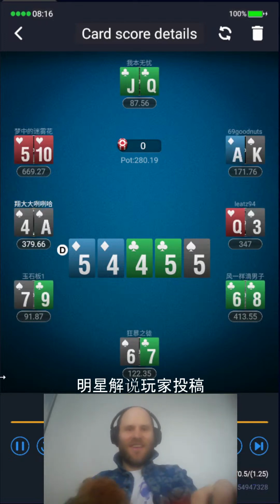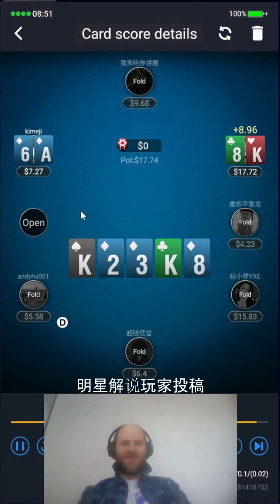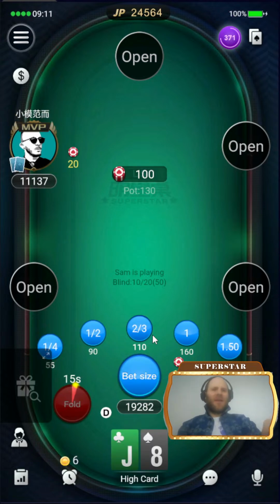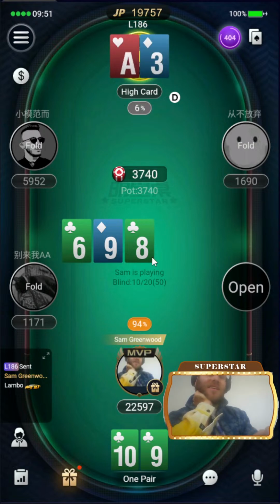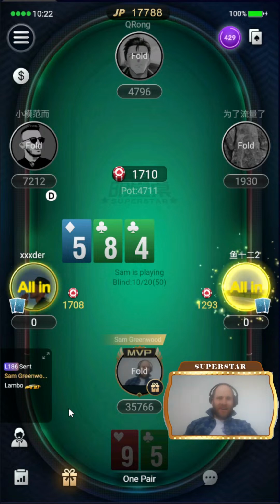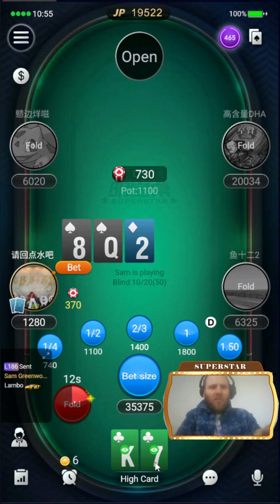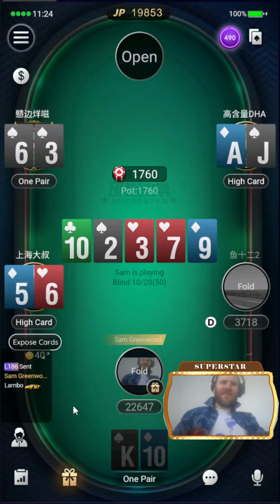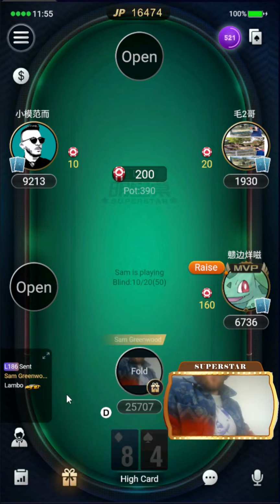23/9 扑克坊 LIVE 直播 15项冠军筹码领先者 局势逆转高人 加拿大“三哥”Sam Greenwood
加拿大“三哥”Sam Greenwood
在不久前夺得PCA冠军的他曾是名股票交易员，自2006年开始接触扑克，并在2015年的WSOP中夺得第一条金手链。不仅能在世界级锦标赛如WSOPEPTPCA等著名赛事中发现化的身影，如今更是加拿大排名前三的扑克选手，常以史诗级的逆袭登顶而累积超过两亿三千万人民币的生涯奖金。
The Canada sTop three”Sam Greenwood
The one who took down PCA championship and used to beworked as stock trader. He started poker since 2006 and got hisfirst WSOP bracelet at 2015. You can always found him on worldWSOP EPTPCA etc.and he also well-class tournament such asknown as the Top Three poker player of Canada who areprominent for his skills of“EPIC Comebackswith more than230 million RMB of career life earnings.